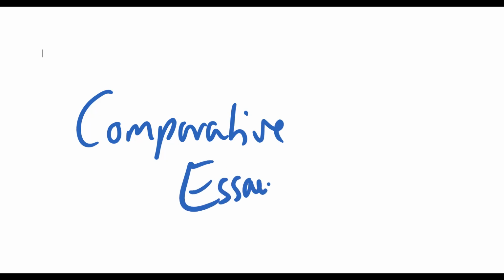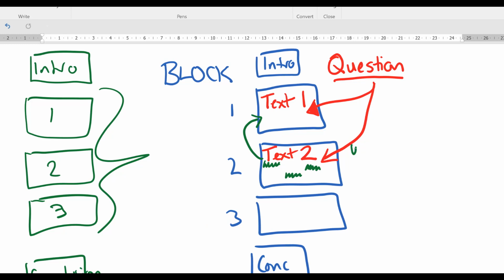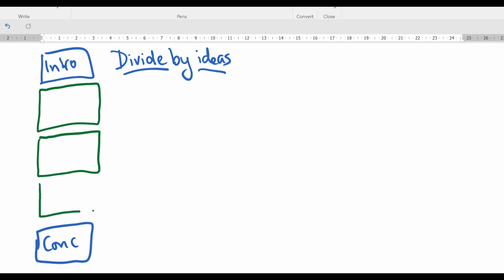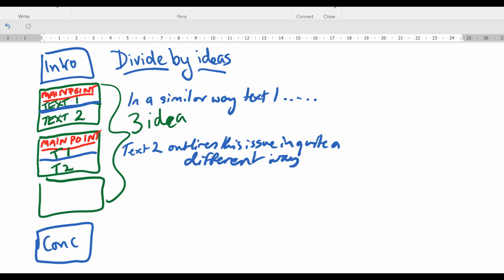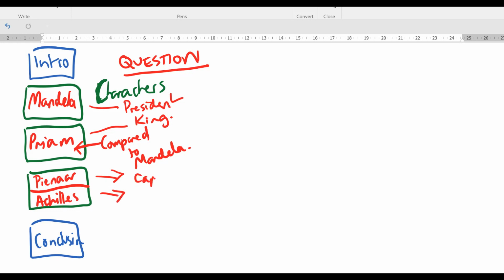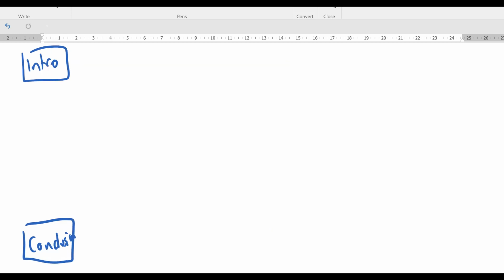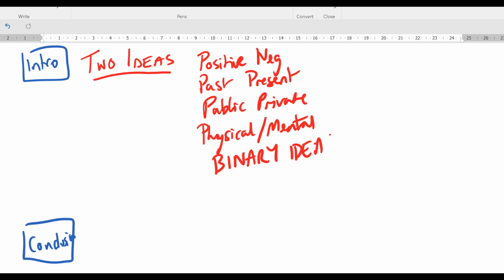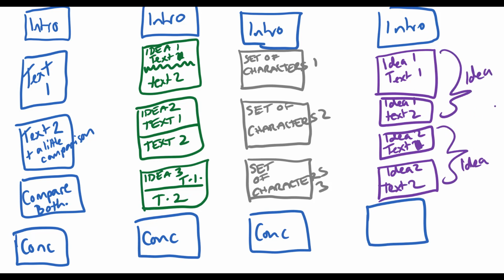comparative essay organisation and structure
This video provides four possible ways to organise a comparative text response essay.